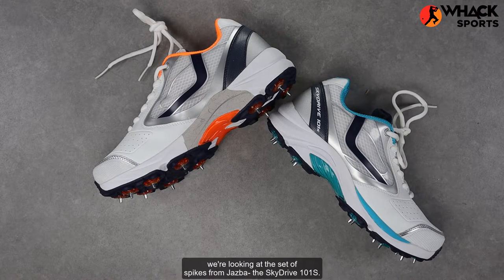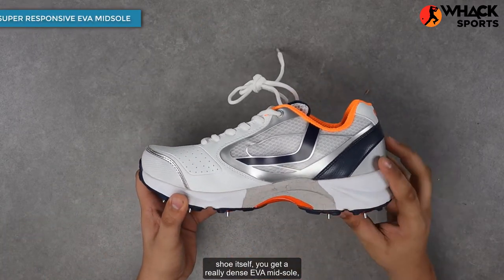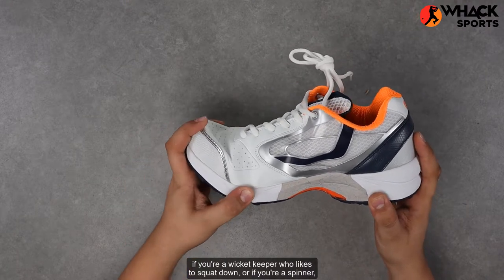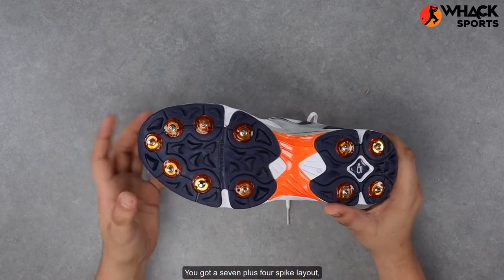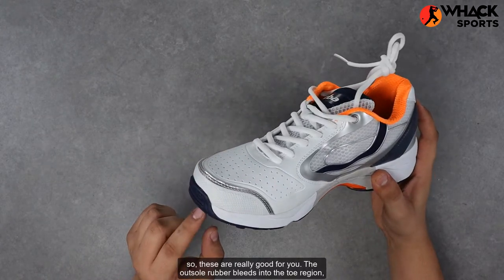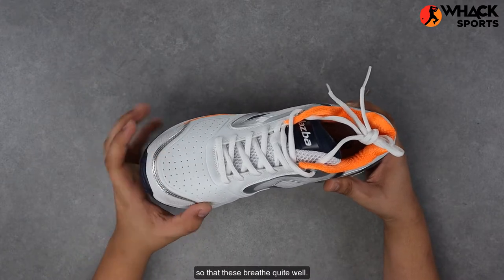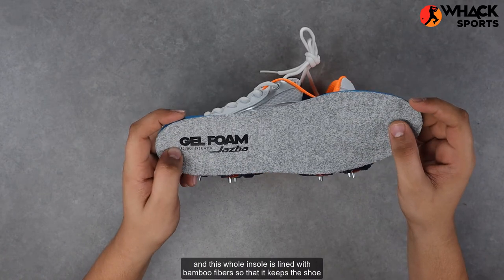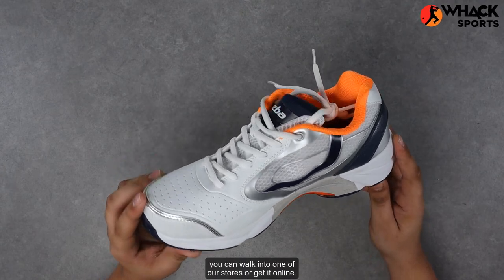Jazba Sky Drive 101S Cricket Shoes - Steel Spike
Jazba Sky Drive 101S Cricket Shoes - Steel Spikes

A protective synthetic leather upper that delivers super support, with side mesh pockets for ventilation. Dual density arch support  to enhance stability while bowling pace or spin. GelFoam insole for superior cushioning on impact.

Durable Traction 7/4 Spike Configuration
Light weight and Responsive I Baseball Cleats for Training and Outdoor Team Sports
Pro-Guard Square Toe Bumper: Sturdy, abrasive toe bumper protects the toe box from injury and gives the freedom and confidence to face the odd yorker
Square toe box also offers ample room for the foot
FOREPART PROTECTION Manmade Leather Classic Styling Upper With Abrasive Toe Bumper, Durable, Breathable And Totally Protecting The Foot From Yorkers Or Fast Bowls To Make You Play With Fear Free Security.
MULTIPLE DENSITY SOLE Has Softer Middle Section For Cushioning And A Hard Rubber Cleats Base Layer To Enhance Stability While Bowling Pace Or Spin. KAWACH A Hidden Layer Between Upper And Sole For Impact Shock Absorption On Dry Hard Grounds
Anti-shock spike midsole
BREATHABLE AIR FLOW Specially Created Open Hole Mesh For The Tongue And Side Vents Makes You Actually Feel The Breeze While Playing On Field, Leaving Your Feet Optimally Ventilated While Still Giving Adequate Protection.
GELFOAM INSOLE Made From Proprietary Jazba Branded Foam With Through Breathable Holes, Arch Support, Cushioning For Comfortable Play. Quick Dry Textile Bamboo & Cotton Fibre Top Layer Keeps Your Feet Odor-free And Pampered.
EXCLUSIVELY DESIGNED JAZBA TURF SHOES Based On Players Feedback, Rubber Stud Sole Design Has The Rubber Spikes Placed Strategically For Enhanced Stability And Grip. Very Stable, Scientific Placed Stud Pattern And Flex Lines On The Sole Just Where The Foot Usually Bends
               WHACK Cricket Socks
               WHACK Shoe Bag
JAZBA is not just another shoe, its created with passion and determination to support your sport and work together as a team to create and produce high quality products at reasonable prices. Be at the top of your game every time you walk into the ﬁeld.

SKYDRIVE Series breaks the rules by incorporating essential elements of new technology for the fast changing 21st century Cricket. JAZBA SKYDRIVE Cricket shoes are an amazing blend of a comfortable lightweight agile running shoe and a stable, protective cricket shoe at a fair price